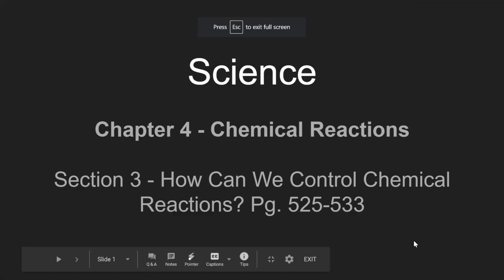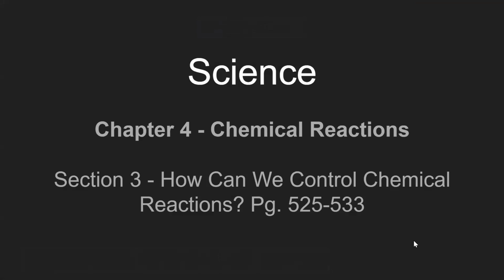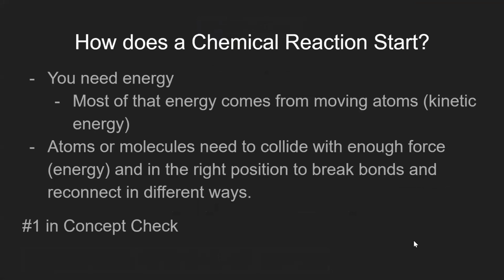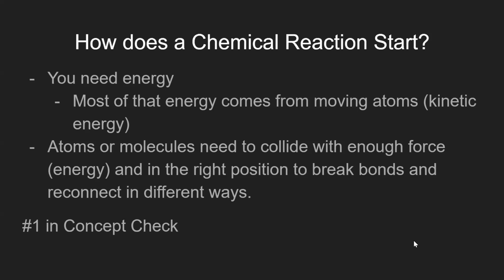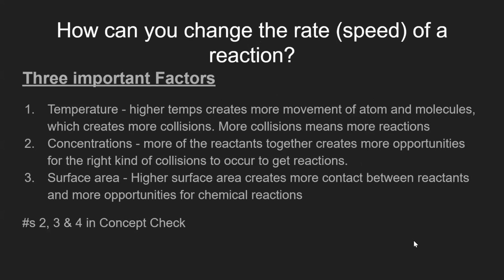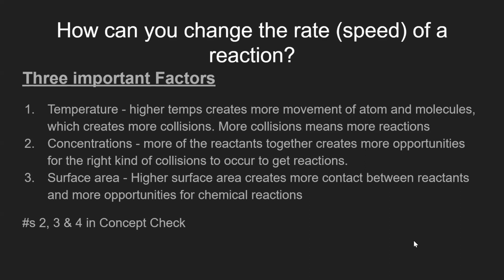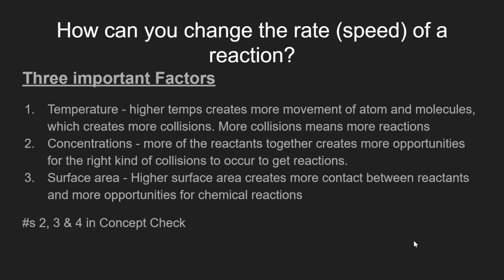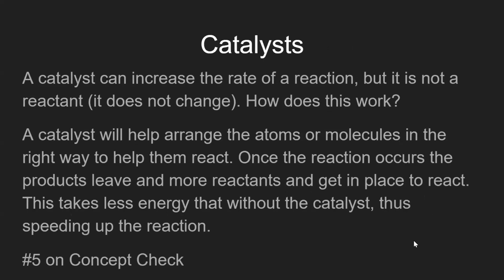Chapter 14, Section 3 Review